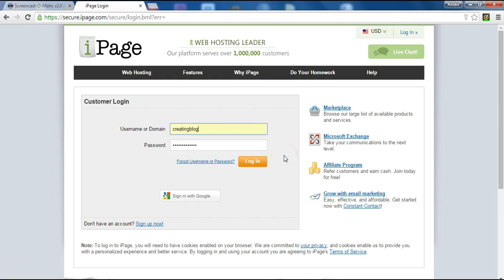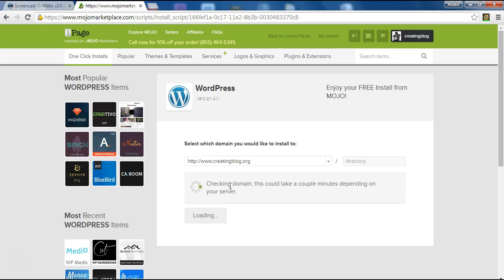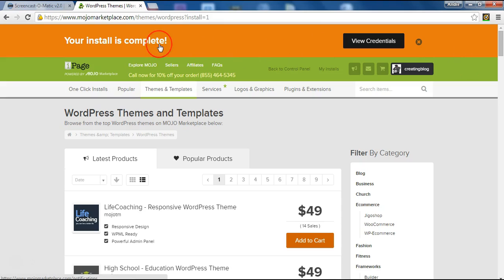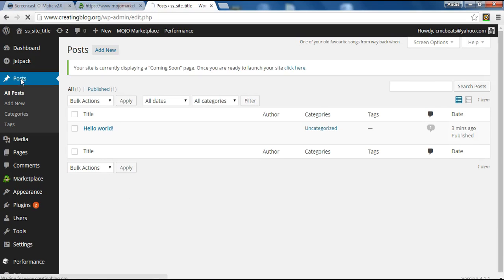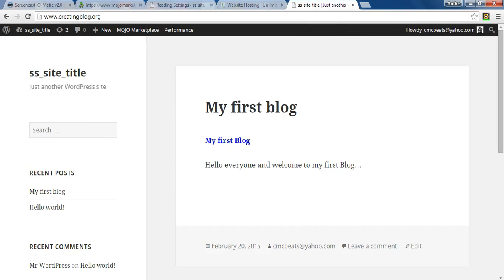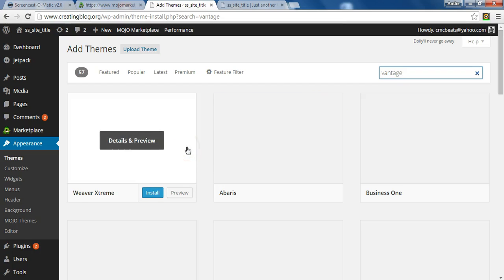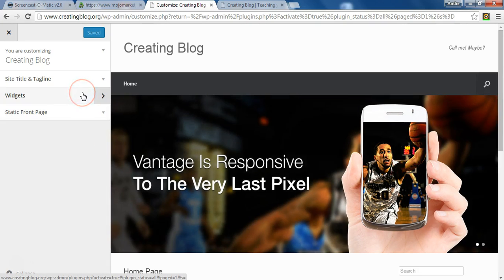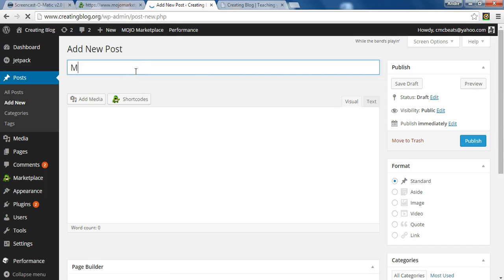WordPress Tutorial: Make a Wordpress Website and Blog with iPage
WordPress Tutorial: Make a Wordpress Website and Blog

You have desired to create your own blog for a while, well now you have no more excuses as we show you how simple and easy it is to make a blog today.

Now if you really get stuck and need us to help we can also set up a basic blog for you.

This will qualify you for us to help you create your own basic blog and get you up and running.